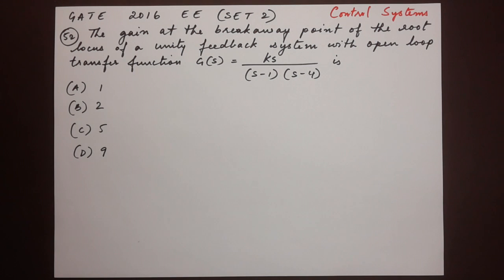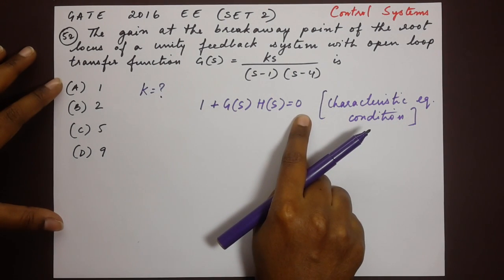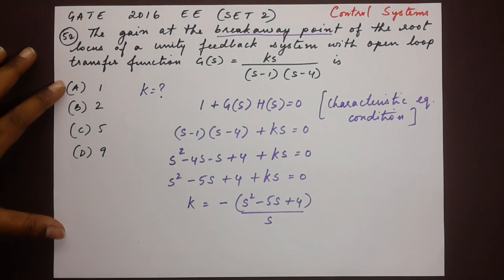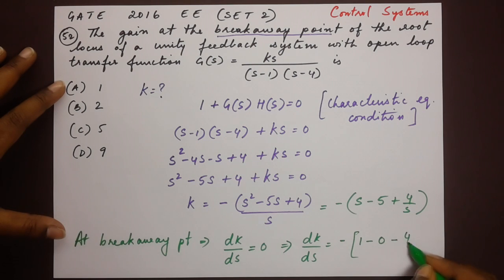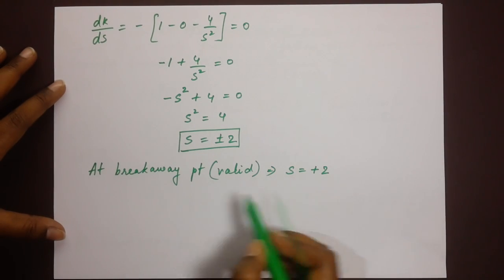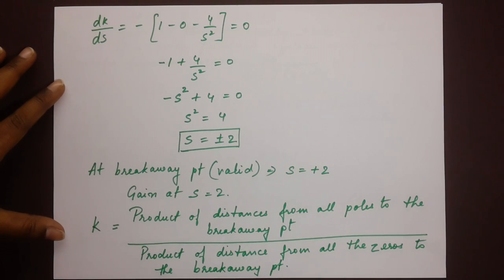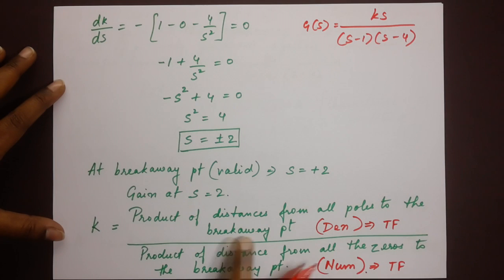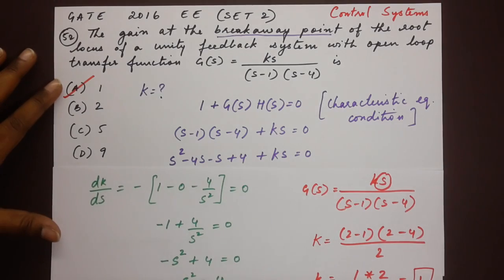Gate 2016 EE (Set 2) Q52